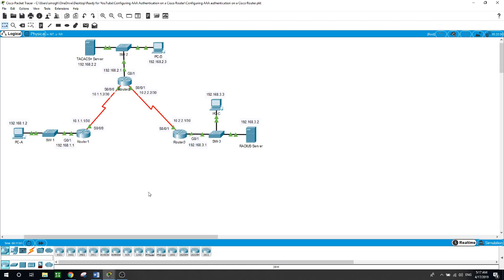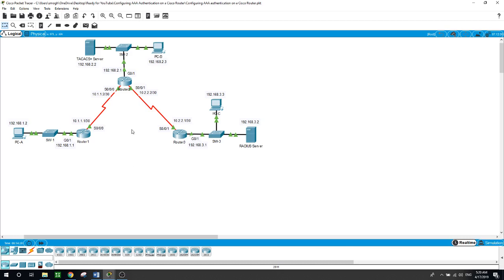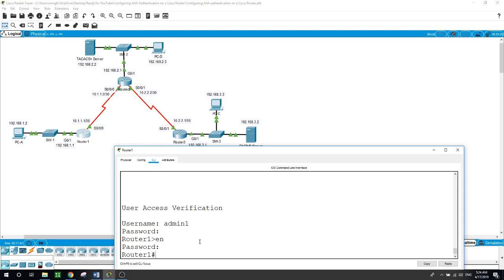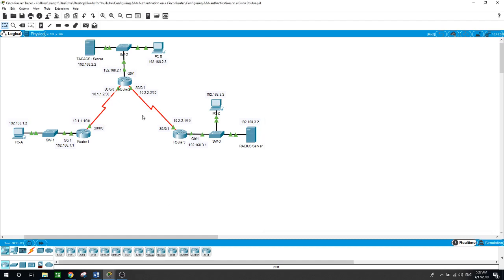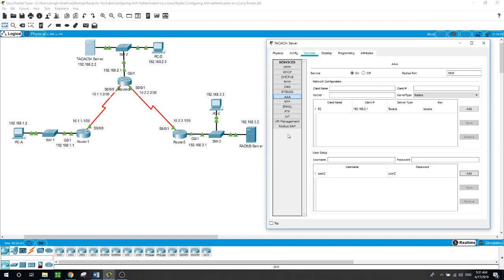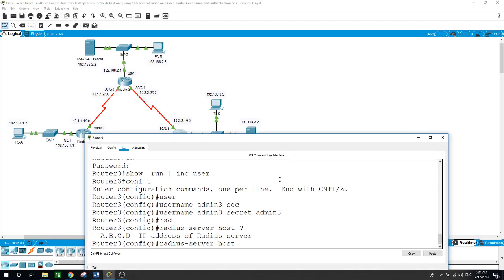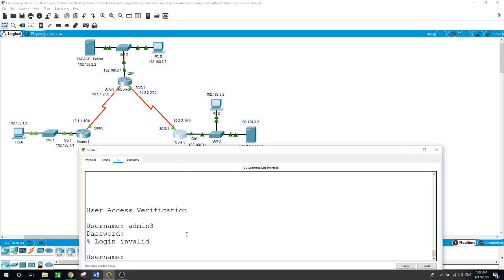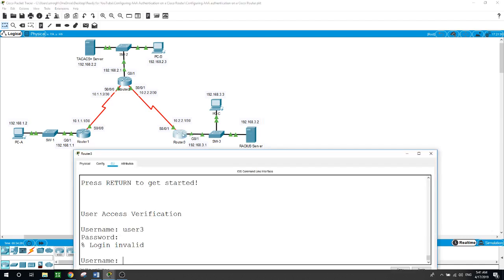Configuring AAA Authentication, Practice Lab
Download Packet Tracer's source file